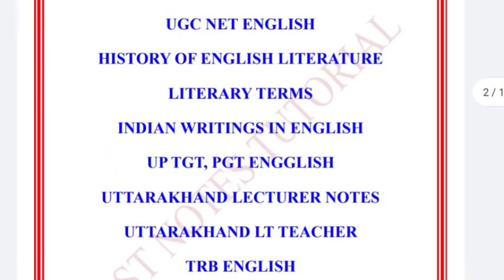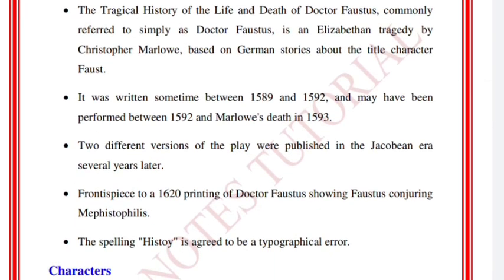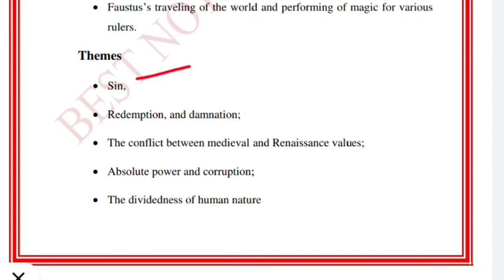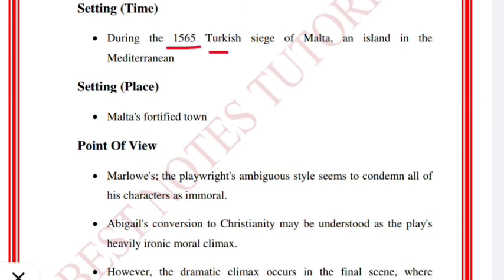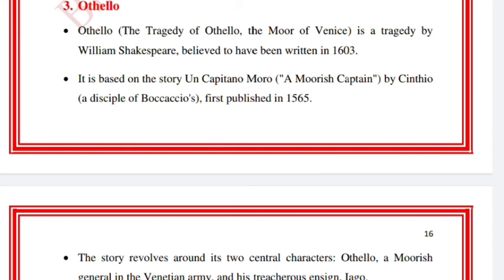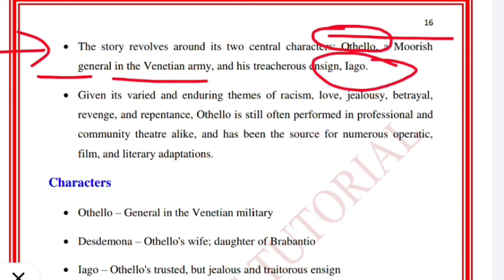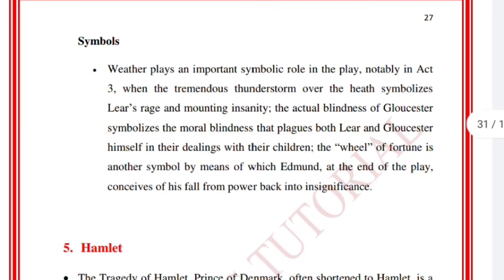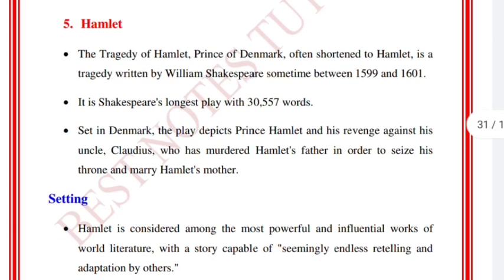Uttarakhand Lt English || important drama series|| classes 7409287156